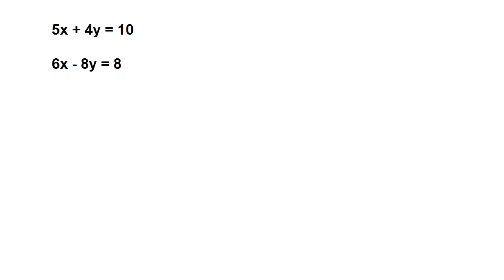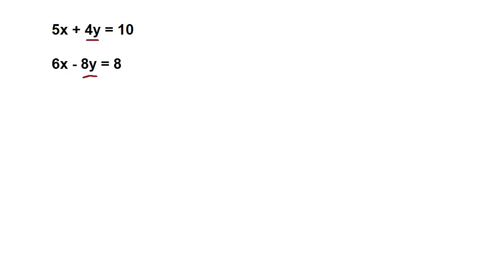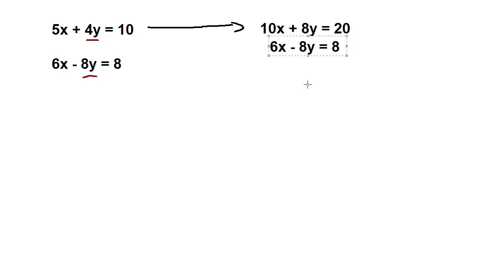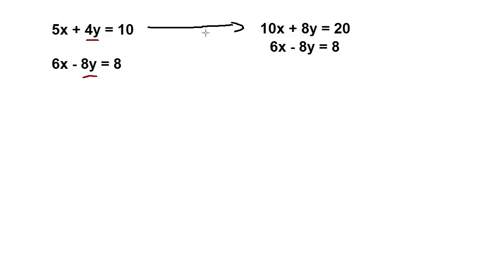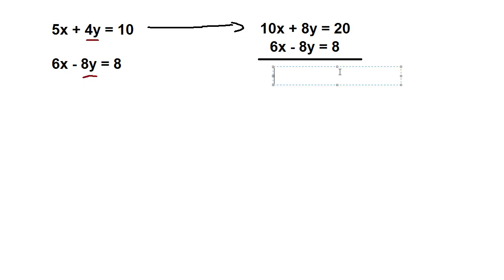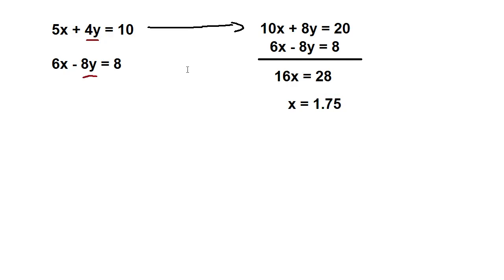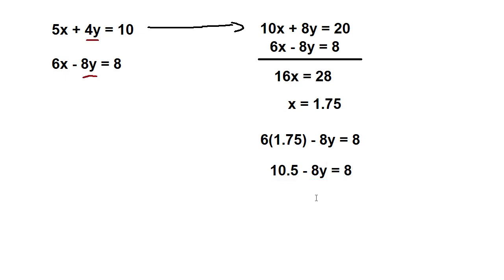Lesson 1 Part 9 Solving Systems of Equations using Addition and Subtraction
A brief example of how to solve a system of equations using the method of algebraic addition and subtraction